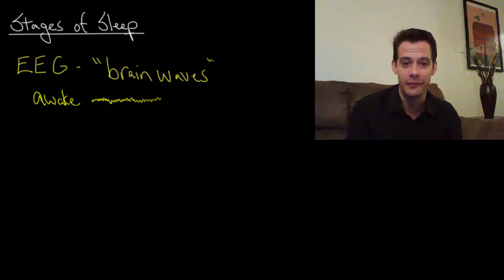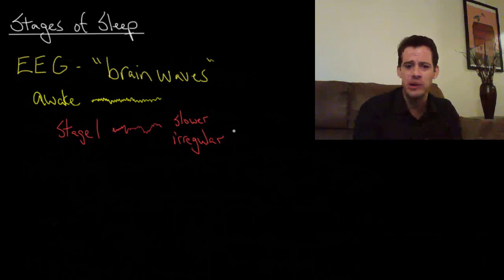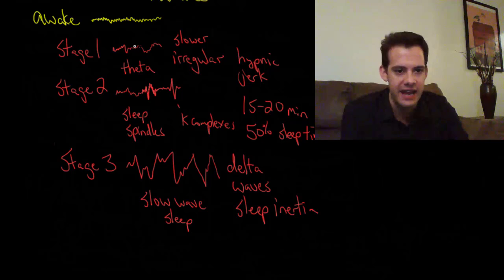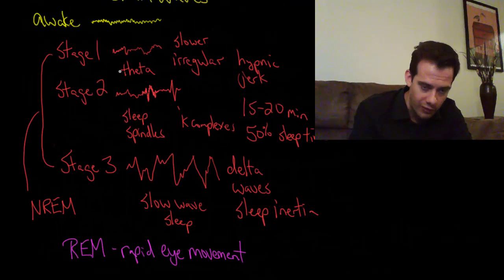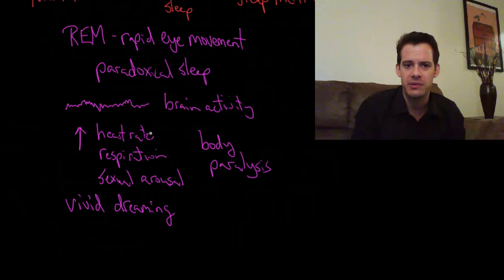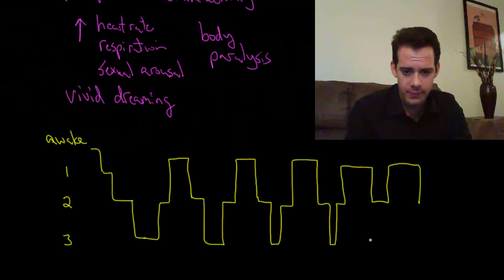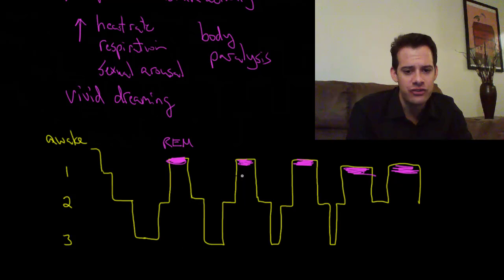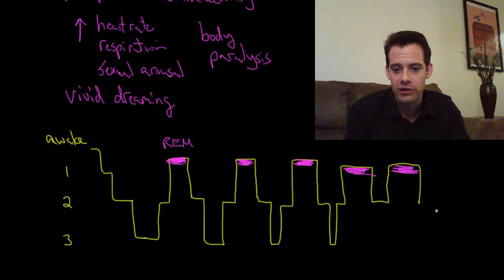Stages of Sleep (Intro Psych Tutorial #103)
In this video I introduce the different stages of sleep and the brain waves associated with each. NREM Stages 1 and 2 are characterized by theta waves, while NREM Stage 3 slow-wave sleep is associated with delta waves. REM sleep features increased brain activity, heart rate, respiration, and sexual arousal, accompanied by rapid eye movements and body paralysis and is the stage of sleep associated with vivid dreaming. Finally I look at how we cycle through these different stages over the course of a night's sleep.